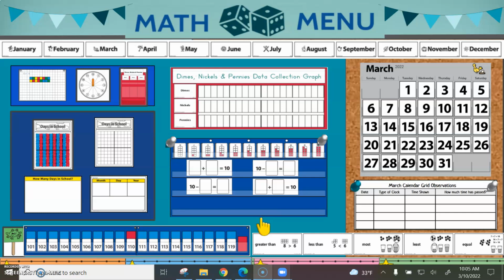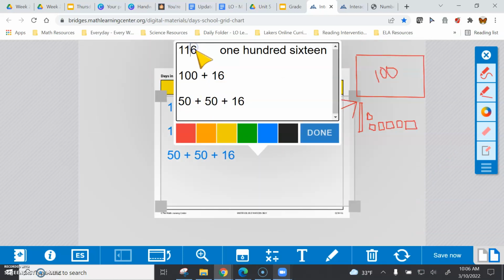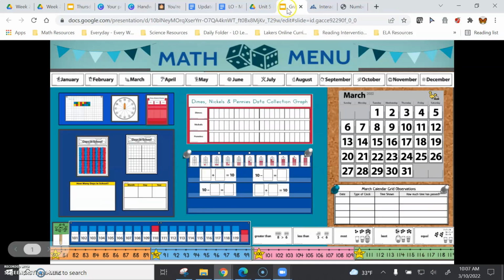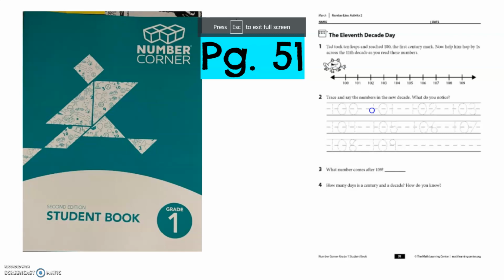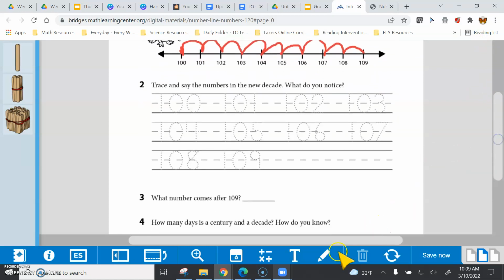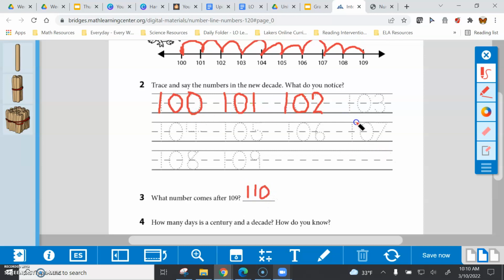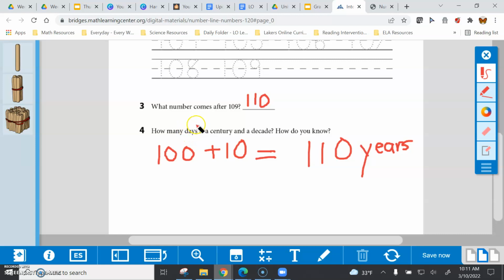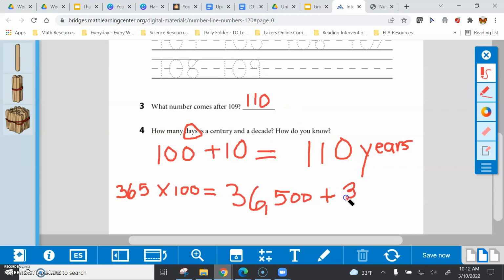Number Corner - Tuesday, March 15, 2022